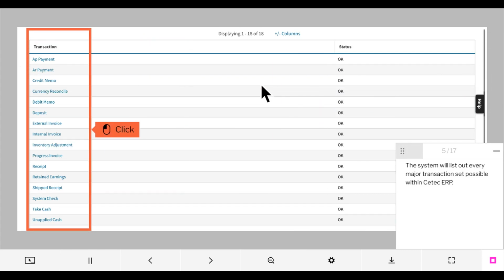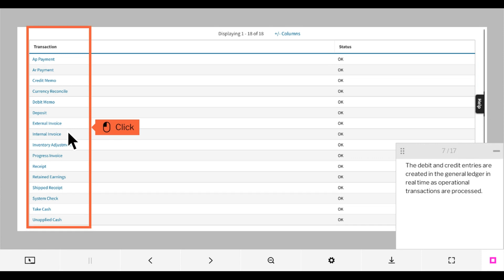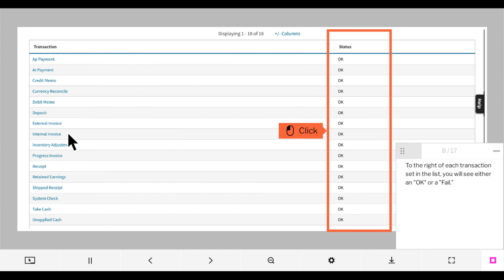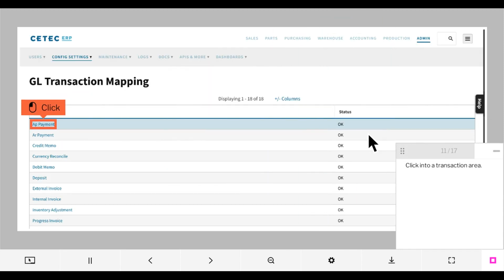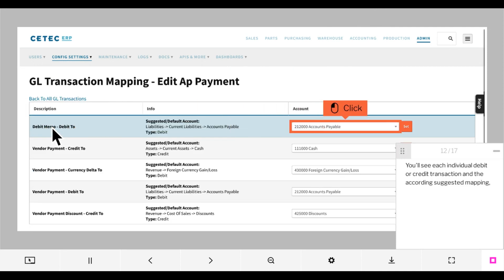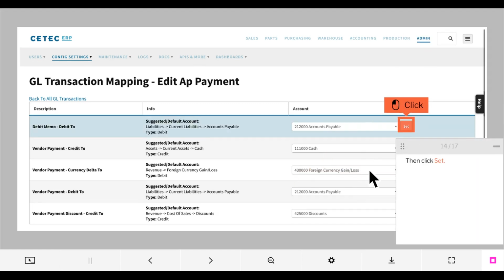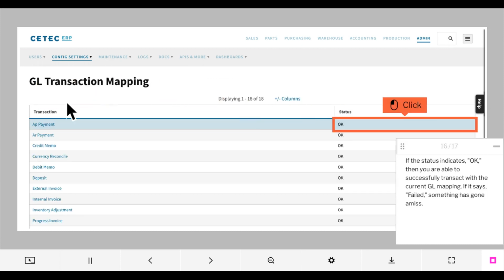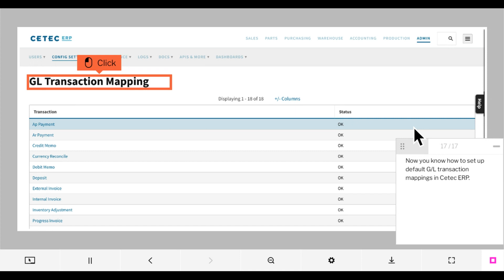How to Set Up Default G/L Transaction Mappings in Cetec ERP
When you're implementing Cetec ERP, how do you set up default general ledger transaction mappings?